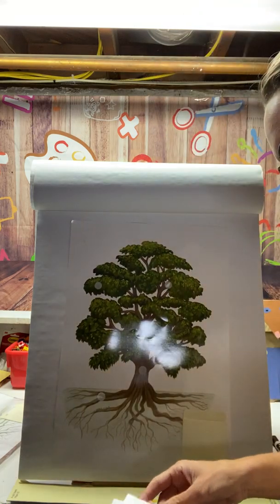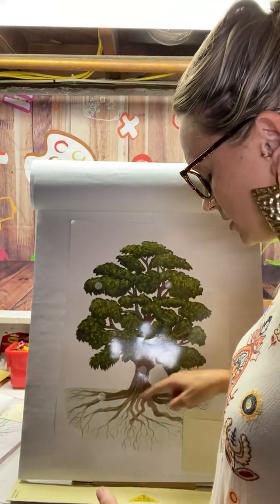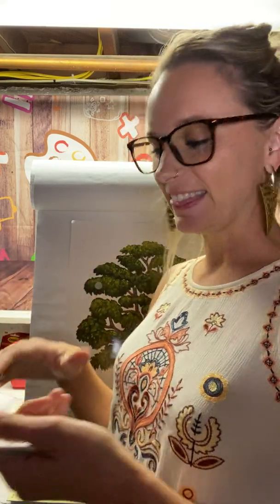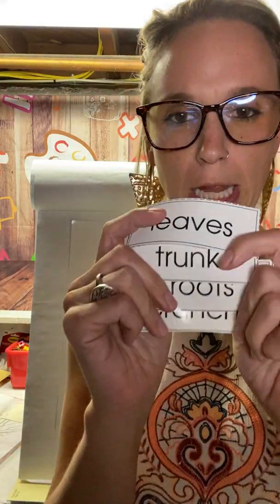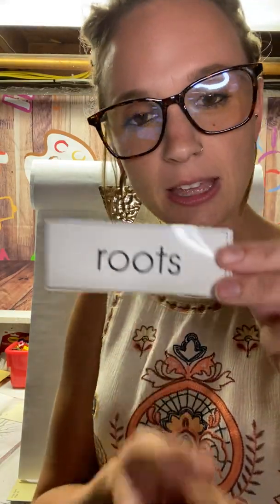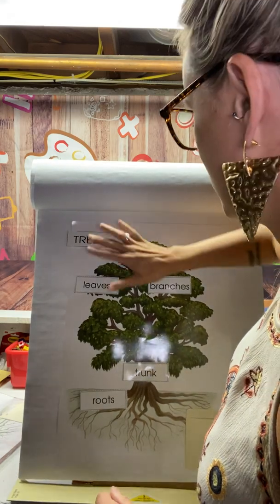Parts of a Tree